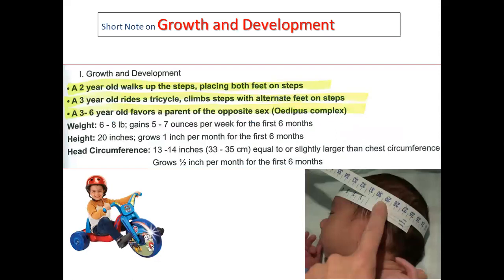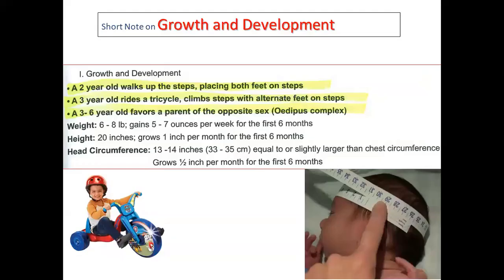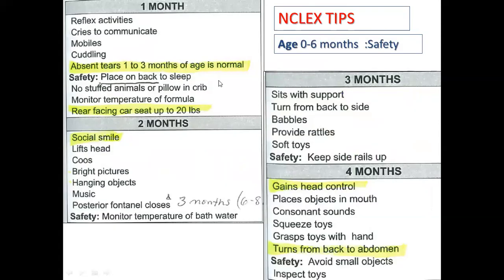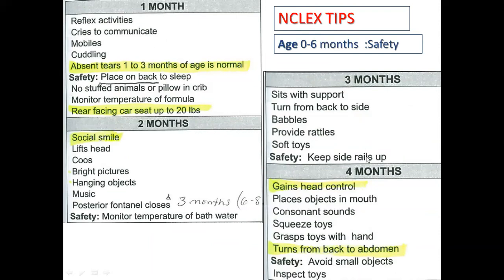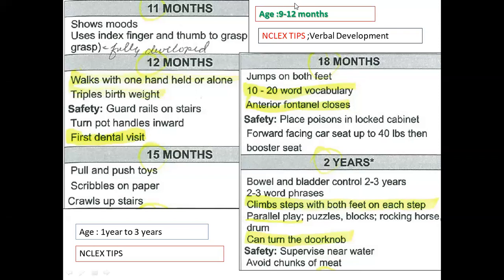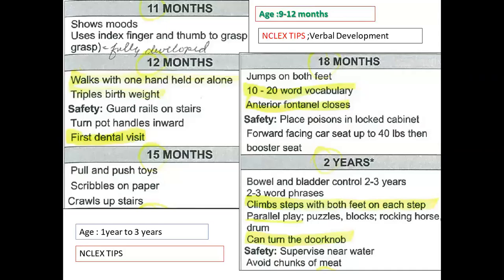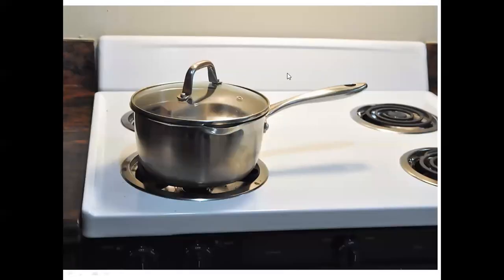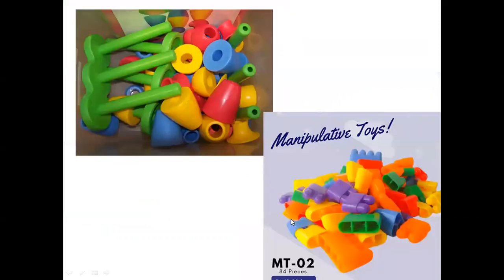Pediatric Nursing Developmental Milestones for NCLEX Exam & for Nursing Students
Infant developmental milestone nursing review lecture for nursing school, nurses, and NCLEX Exam Student Pediatric Developmental Milestone